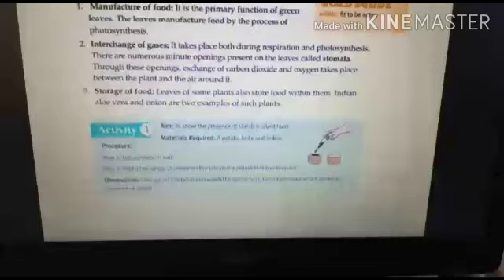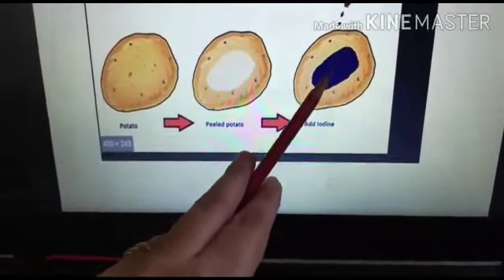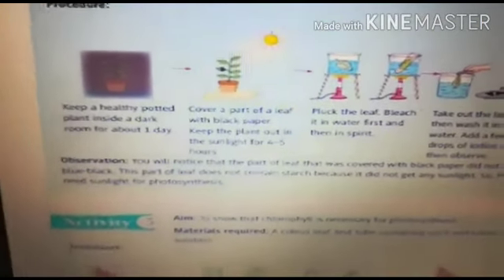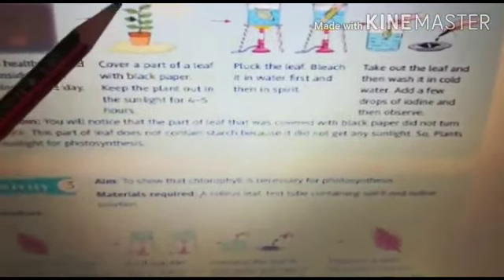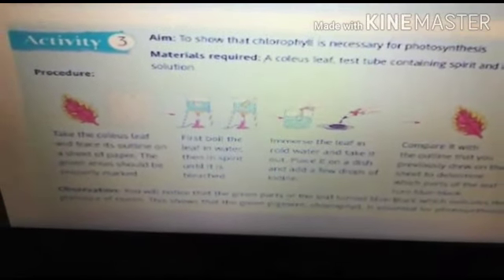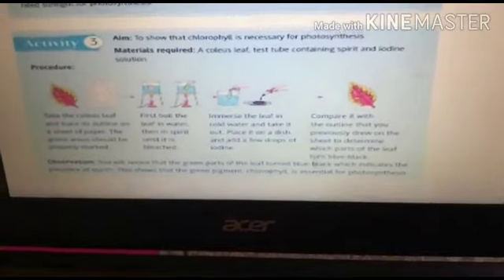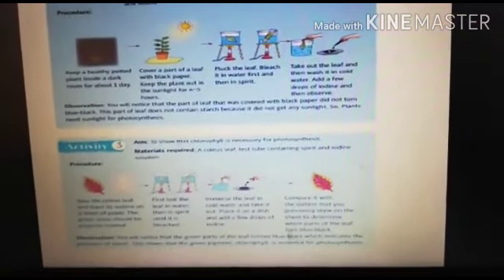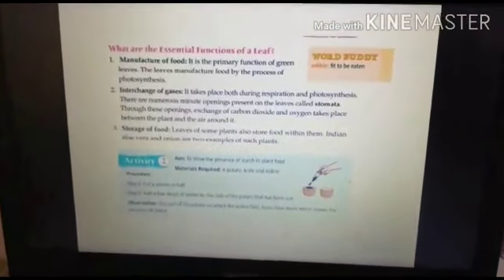Class 4th | Science | leaves the food factory of plants | part 5